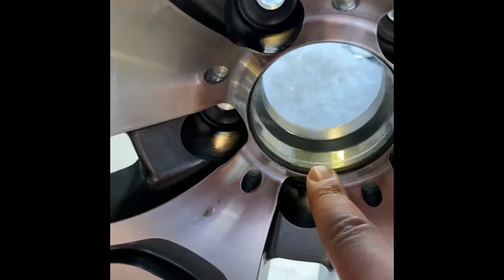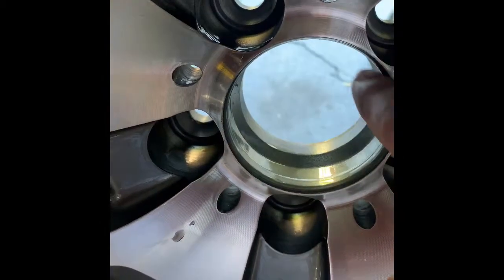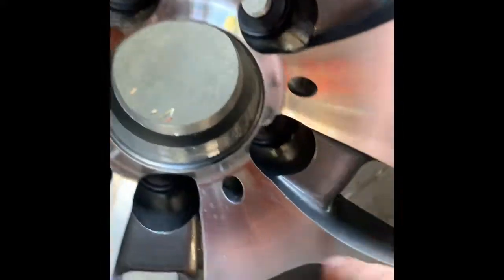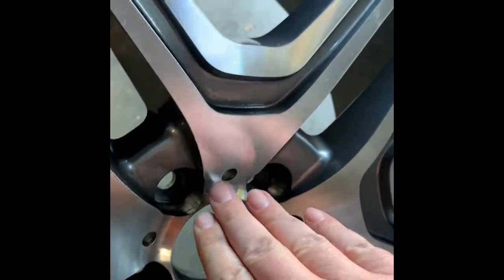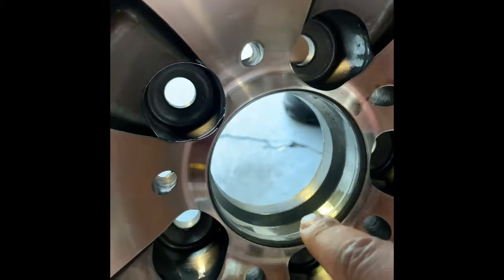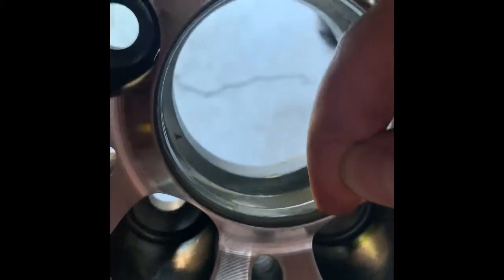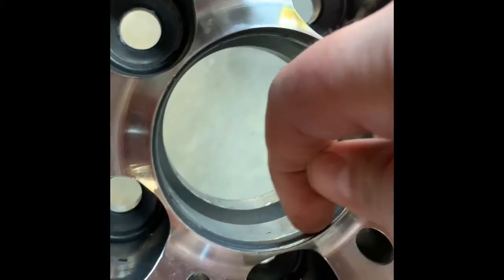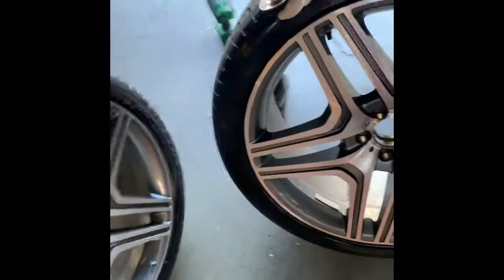Euro Wheels USA Bad Wheel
Purchased a set of AMG style wheels from an eBay seller Eurowheelsusa. One wheel is bad.